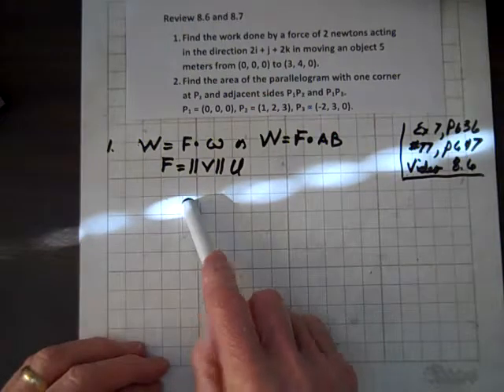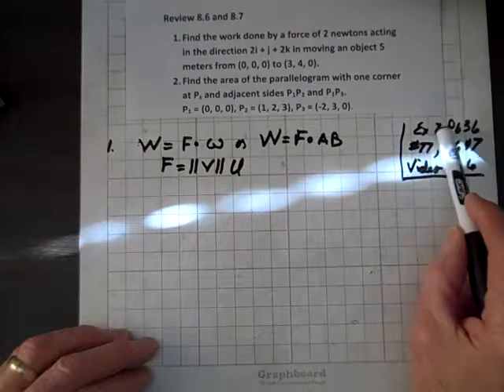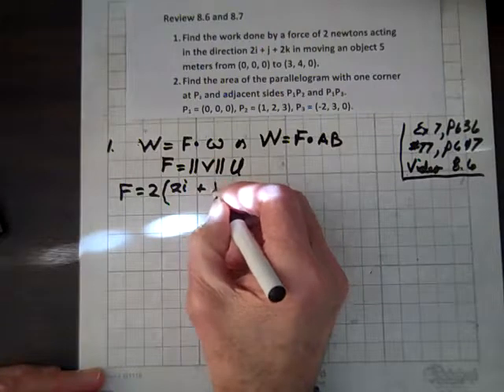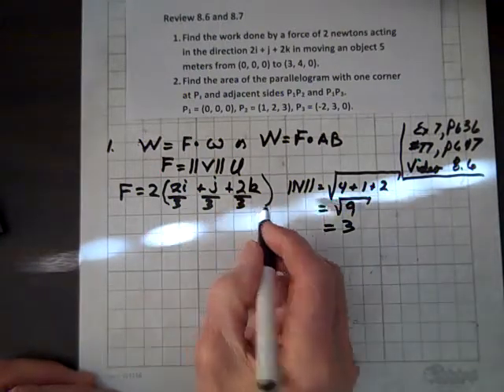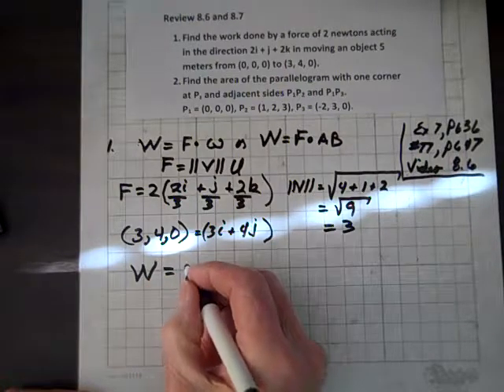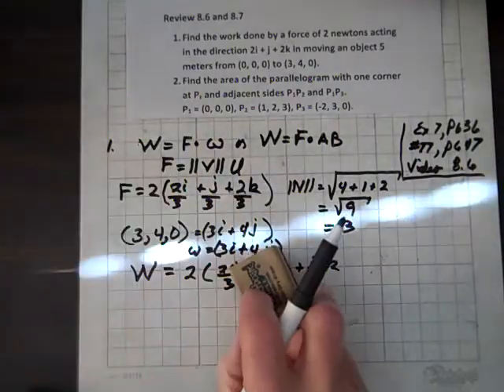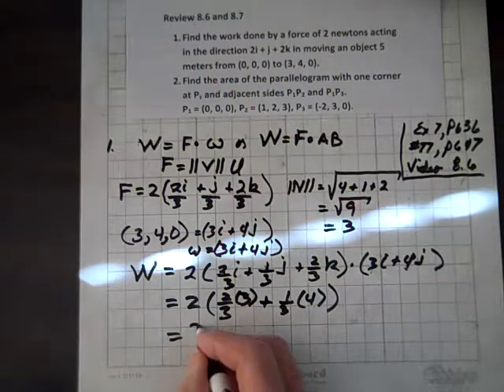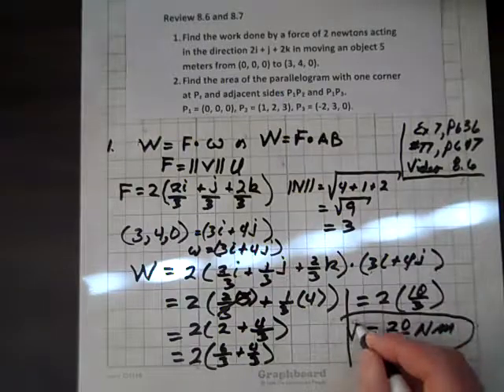Precalculus Review 8 7 Part I